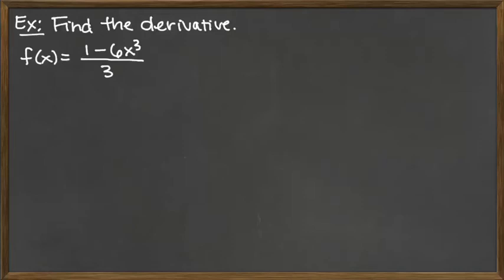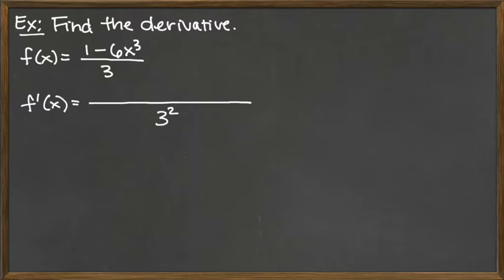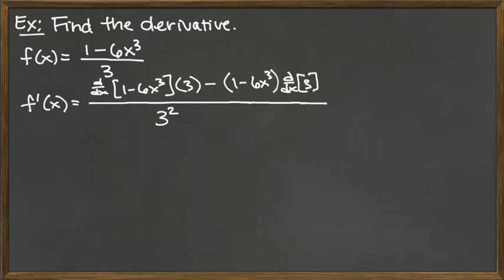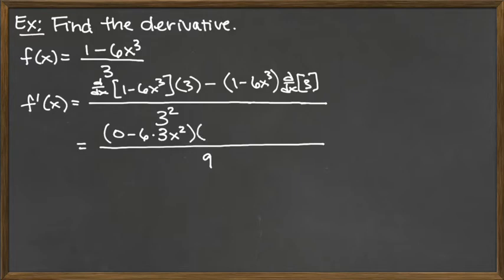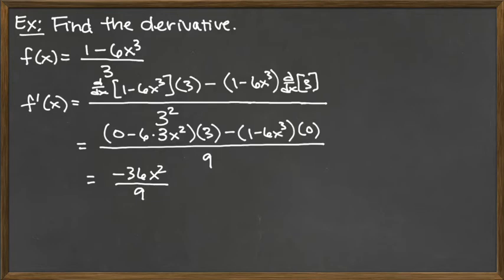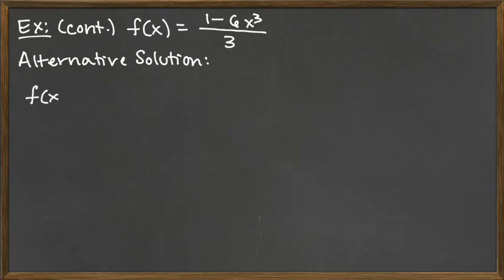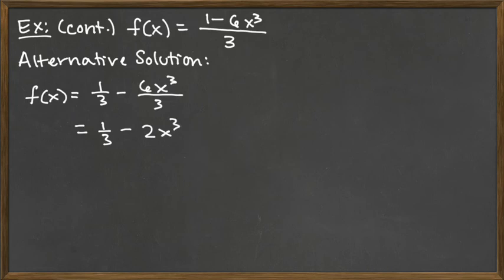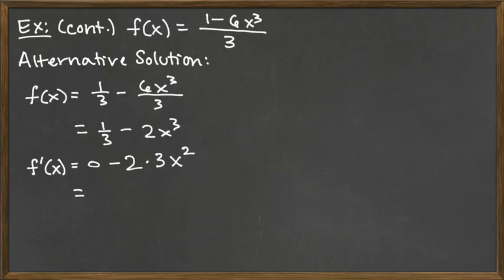Video 4/8 - Basic Derivatives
Basic Derivatives - Algebra vs Quotient Rule Example